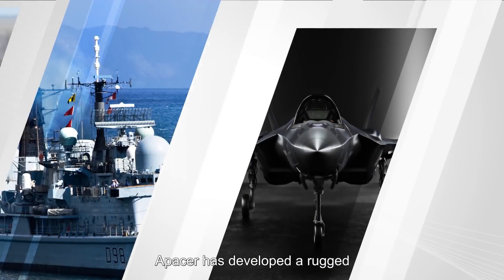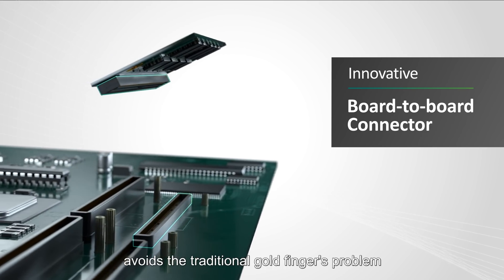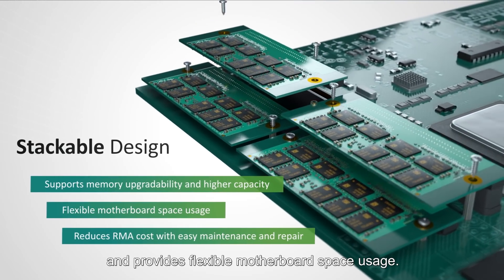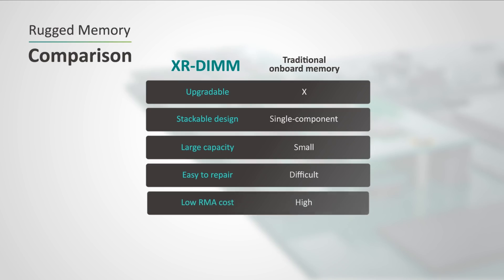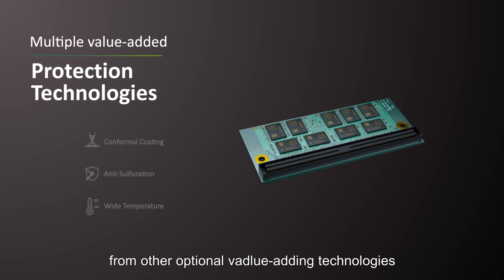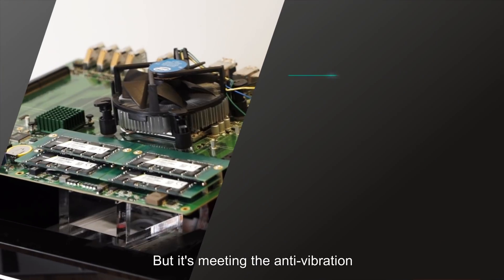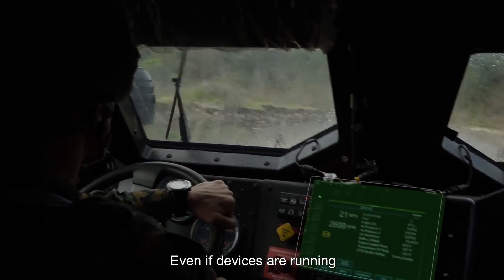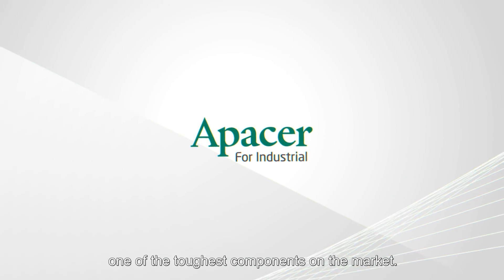Apacer XR-DIMM DRAM module introduction - 宇瞻科技強固型記憶體 XR-DIMM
XR-DIMM: The first memory module with RTCA DO-160G certification

Apacer’s XR-DIMM modules offer significant improvements on reliability, with additions including 300-pin connectors and mounting holes to keep components in place. This allows the XR-DIMM to remain steady even when vehicles encounter uneven roads, powerful winds, or violent waves and to deliver stable performance.

The module is also compliant with the US RTCA DO-160G and RTCA DO-160G standard, making it the ideal choice for manufacturers who need reliable operation through extreme vibration and shock.

宇瞻XR-DIMM：全球首獲雙重抗震認證

Apacer 宇瞻科技工規強固型記憶體XR-DIMM使用創新的300針強固連接器和安裝孔設計，可與主機板穩固接合，於系統運行於顛簸的路線或海面、遭受意外撞擊或頻繁震動時，仍可維持高度抗震特性，避免脫落與鬆動風險，滿足工業應用高階利基市場對記憶體產品可靠度的嚴格要求。

Apacer XR-DIMM領先業界取得美國軍規MIL-STD-810G與航空機載設備RTCA DO-160G雙重抗震認證，是全球首款具航空機載設備認證的工業級記憶體模組，為艱困的應用環境提供最強力的後盾。